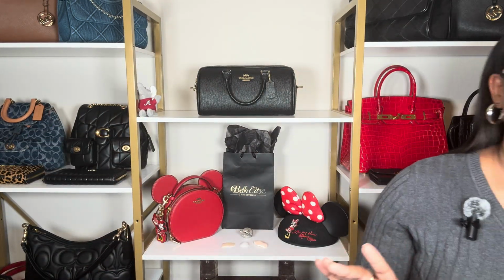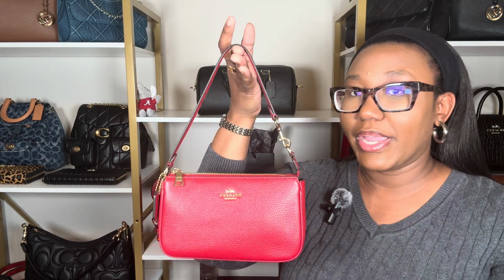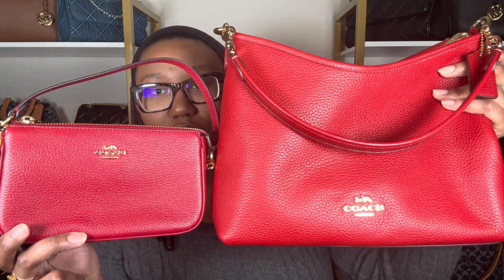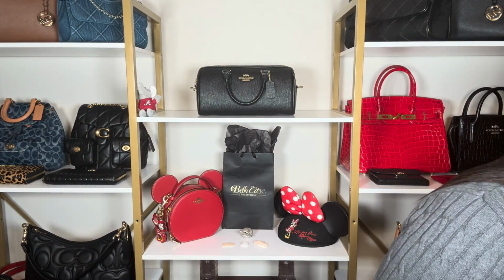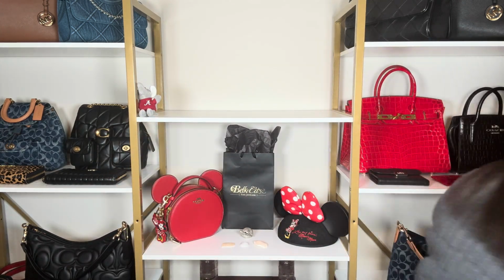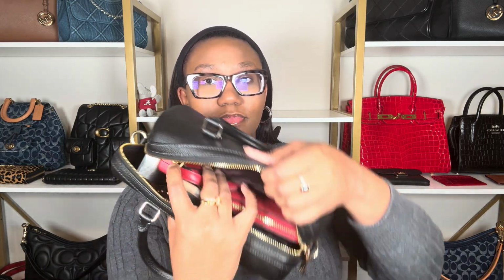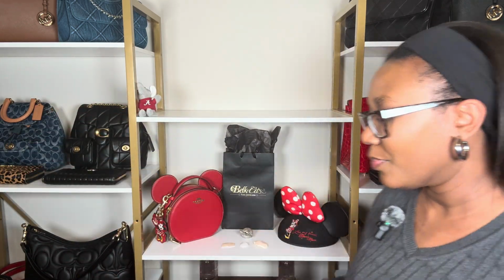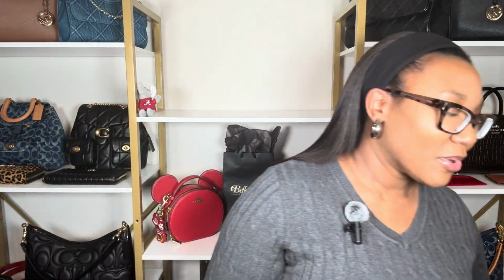Luxury for Less: Coach Outlet Haul & Review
Today, I'm excited to share with you my latest haul from Coach Outlet, where I scored some amazing luxury pieces at a fraction of the cost. In this video, I'll be reviewing and unboxing my new handbag collection, featuring the stunning Nolita 19 in nappa leather, and one of the denim wallets. Let's dive in and see if Coach Outlet is really worth the hype!

The red pebbled Nolita 19 is not in stock. However, Coach does have the Nolita 19 available in other styles on their website. Links are listed below.